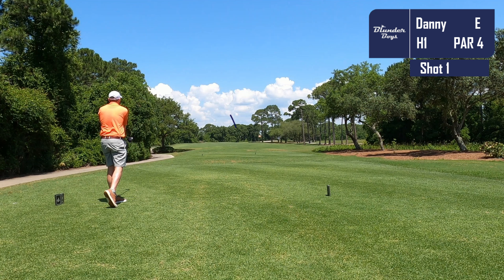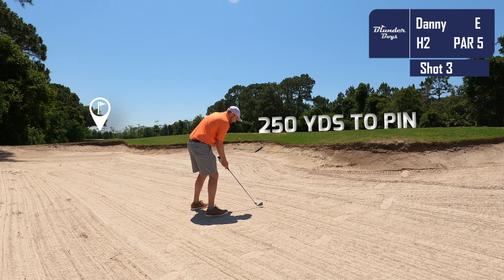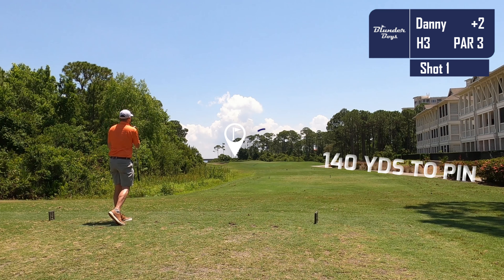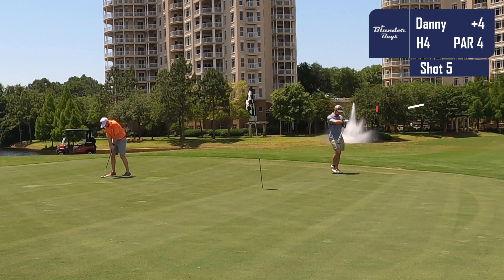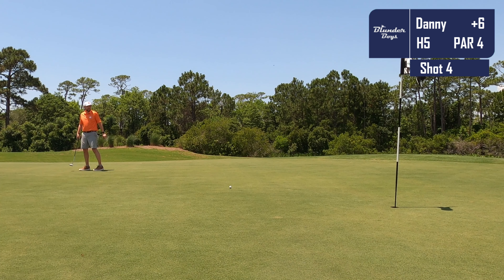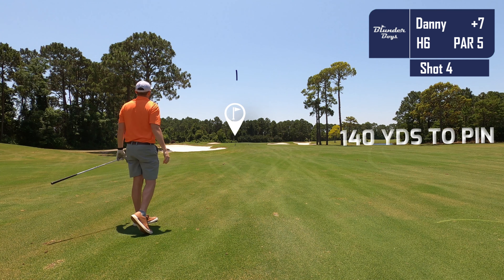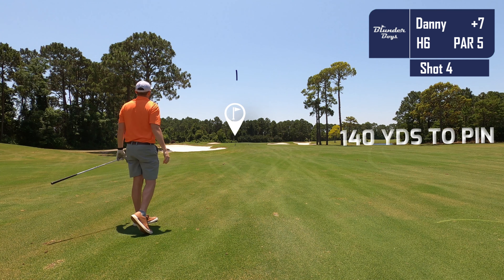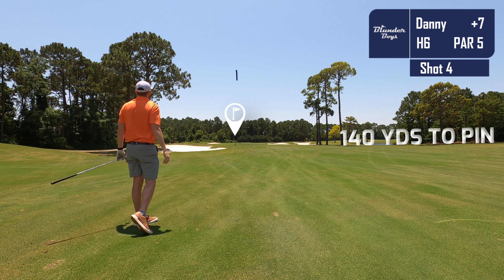High handicap golf at one of Florida's FINEST.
Every shot from my round (18 handicap) at Kelly Plantation in Destin, Florida. This is was my first time playing this course and the ocean views were incredible. Watch as a high to mid handicap golfer battles a tough course.